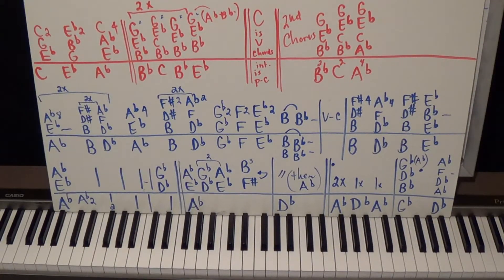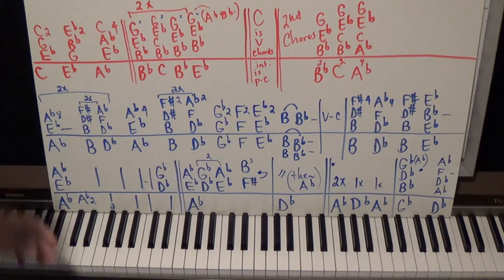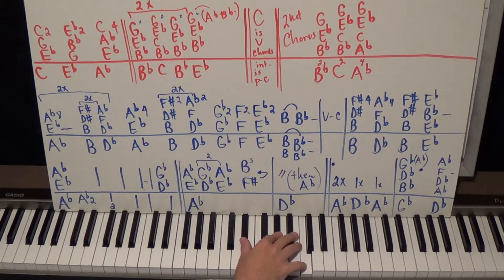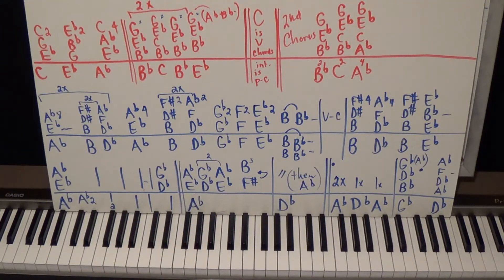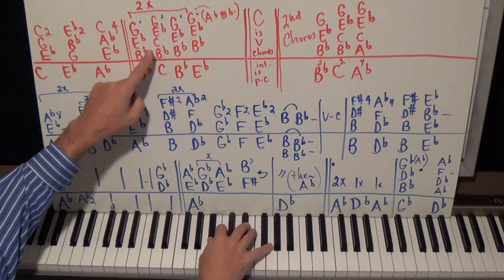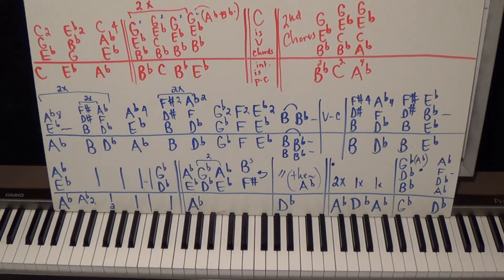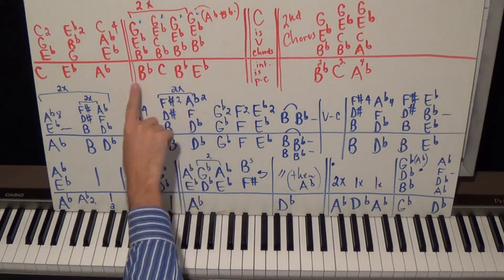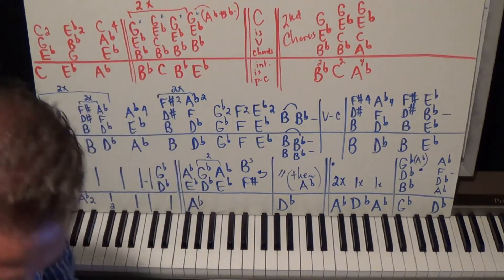How To Play Ashtrays And Heartbreaks Snoop Lion Piano Lesson Tutorial CORRECT